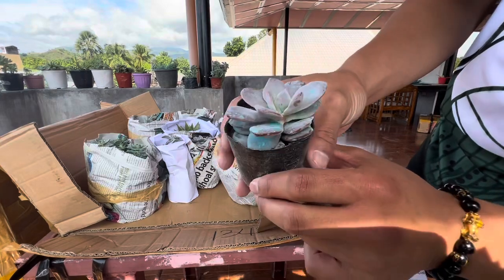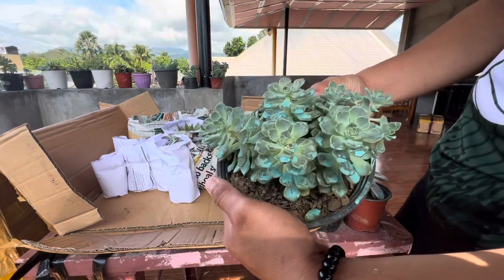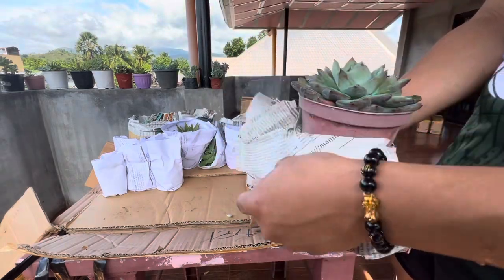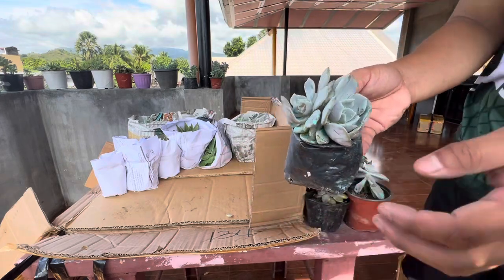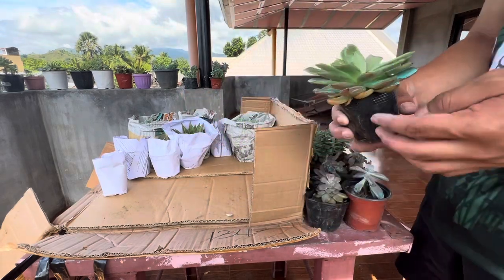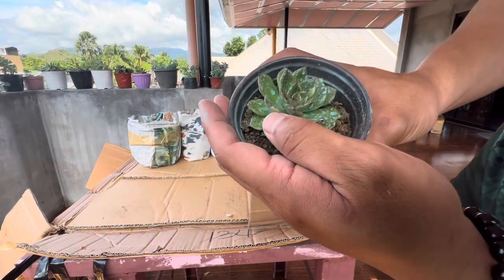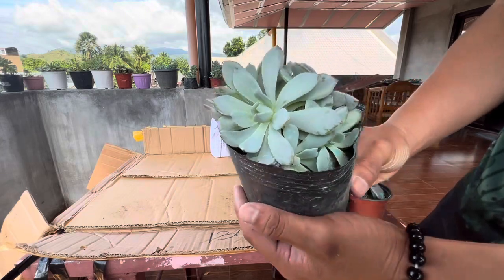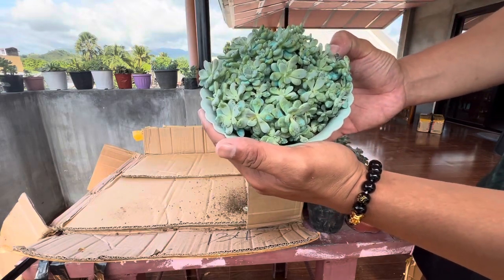Unboxing Succulents from Benguet part 2